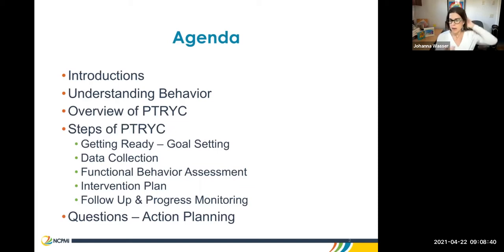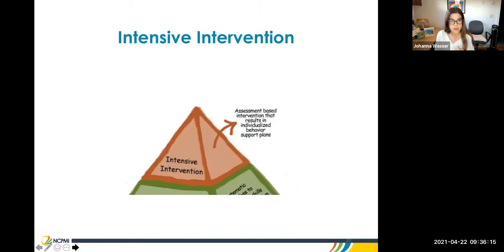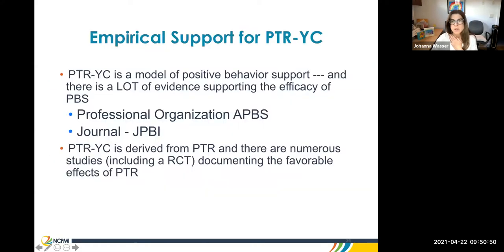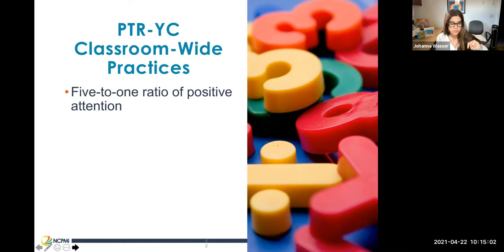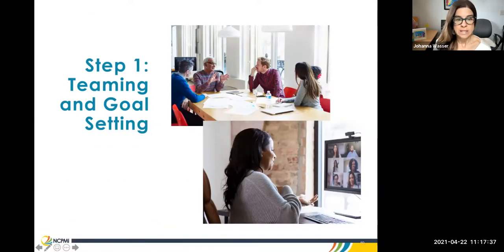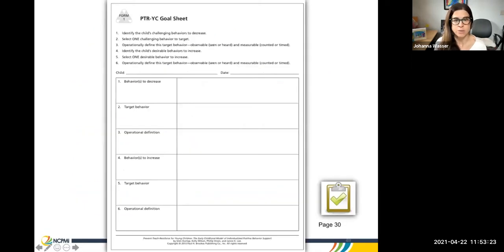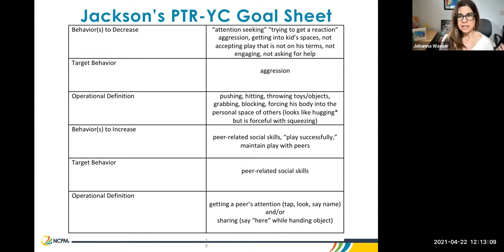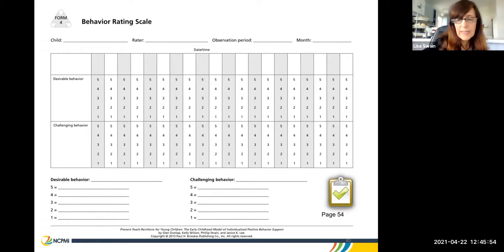PTR-YC part 1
This is part 1 of a 2 part series on Prevent Teach Reinforce for Young Children